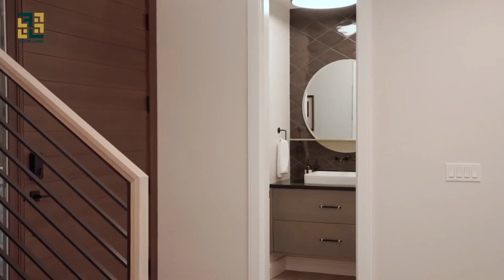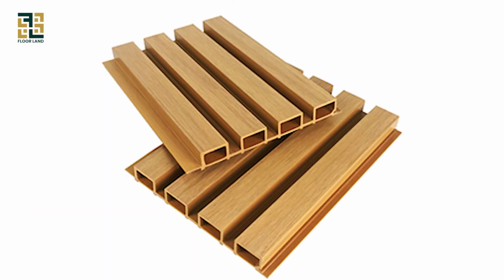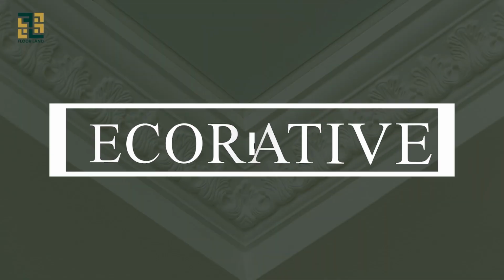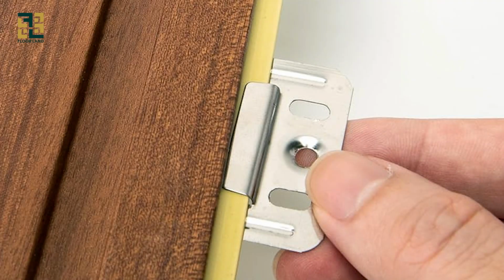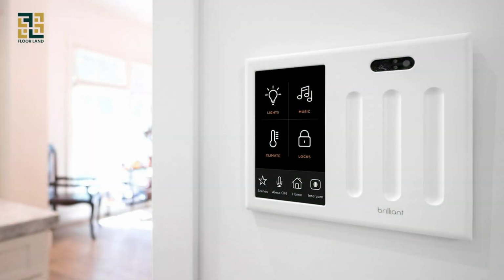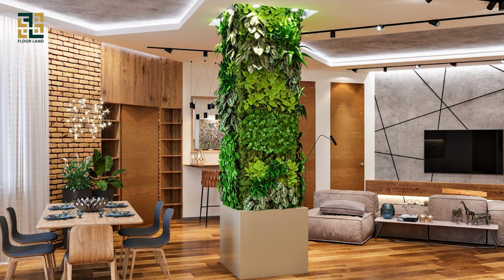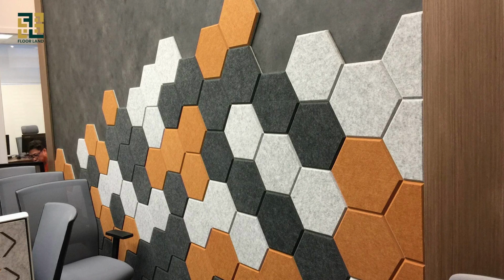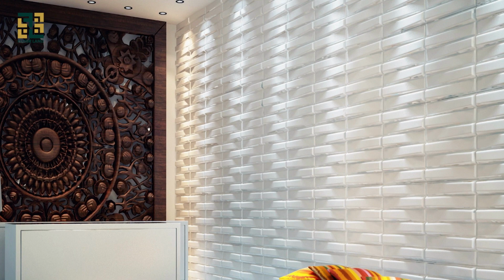10 Latest Wall Panel Fittings for Your Home | Inspiring Ideas for Interior & Exterior Wall Panelling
Hey there, amazing viewers! Welcome back to Floor Land, the go-to place for all things home decor and renovation. Today we have an exciting episode lined up for you. We're diving into the world of wall panel fittings, showcasing the 10 latest fittings that can transform your home's interior and exterior spaces. So, if you're looking for fresh ideas and a touch of inspiration, you're in the right place.

Sleek and Seamless Panel Connectors

Kicking things off with number one, we have sleek and seamless panel connectors. These fittings not only provide a flawless look but also make the installation process a breeze. They are perfect for creating a clean, modern aesthetic in your living room or bedroom.

Hidden Magnetic Fasteners

Next on the list is a personal favorite of mine - hidden magnetic fasteners. These little wonders not only hold your wall panels securely in place but also eliminate the need for visible screws or nails. A win-win for both style and convenience!

Decorative Corners and Trims

Moving on to number three, we have decorative corners and trims. These fittings add a touch of elegance to your wall panels, turning them into stunning focal points. It's all about the details, right?

Host with a sample wall panel

Now, imagine combining all these fittings for a truly spectacular look. You'll have a wall that's not just functional but also a work of art. But wait, there's more!

3D Wall Panel Clips
Coming in at number four, we have 3D wall panel clips. These clips allow you to create captivating three-dimensional designs on your walls. Perfect for adding that extra dimension to your space.

Modular Panel Systems

At number five, we have modular panel systems. These fittings are like building blocks for your walls. Mix and match different panels to create unique patterns and arrangements. It's like playing with adult-sized Legos for your home!

Smart Panel Integration

Now, let's talk about the future – smart panel integration at number six. Imagine panels that can change colors, display art, or even mimic natural light. Smart fittings are revolutionizing wall panels, bringing technology and design together seamlessly.

How cool is that? The possibilities are endless. It really helps us out.

Environmentally Friendly Fixings

Number seven on our list is all about sustainability. Environmentally friendly fixings ensure that your wall panels are not just beautiful but also eco-conscious. It's a small step towards a greener home.

Quick-Install Panel Clips

For all the DIY enthusiasts out there, our eighth fitting is a game-changer - quick-install panel clips. These are designed for easy installation, making the process swift and stress-free. Perfect for those weekend home improvement projects.

Acoustic Panel Mounts

Now, let's talk about functionality with number nine - acoustic panel mounts. These fittings not only enhance the sound quality in your space but also add a touch of sophistication to your walls. Perfect for a home theater or a cozy reading nook.

Outdoor Panel Fasteners
Last but not least, at number ten, we have outdoor panel fasteners. Extend your interior design to the exterior of your home with fittings that can withstand the elements. Transform your patio or garden walls into stylish, weather-resistant masterpieces.